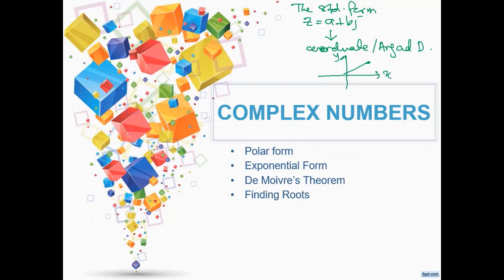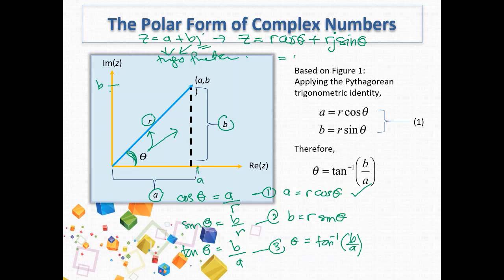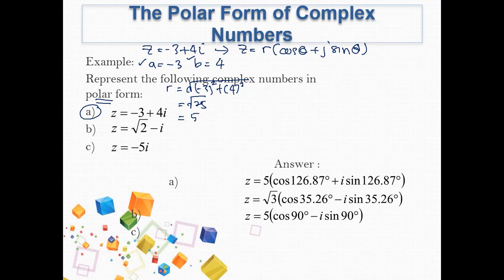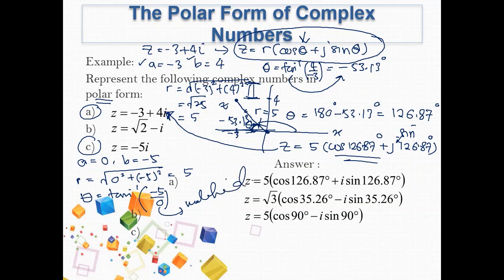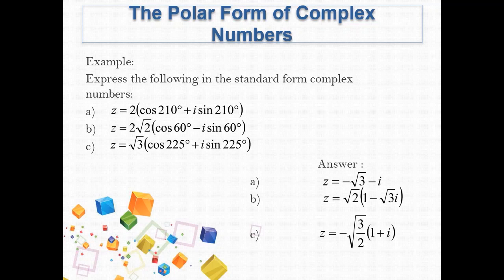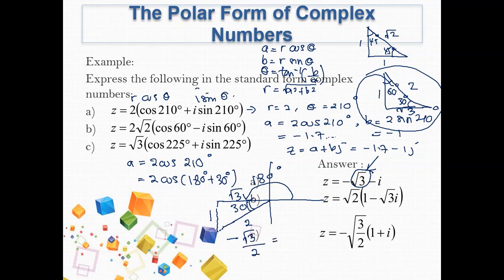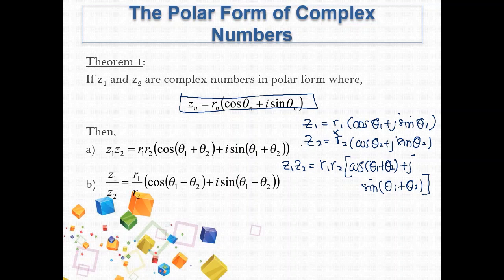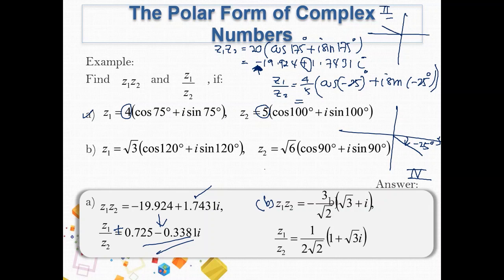COMPLEX NUMBER: Polar Form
This video is created as a teaching material for Engineering Math 1. Complex number can be expressed in different form apart from standard form. One of the common form is called polar form. So a complex number in a standard form can be written in polar form and of course at any time, you can reverse the form back to its standard form. For the following form, please watch the next video:  COMPLEX NUMBER: Exponential form.